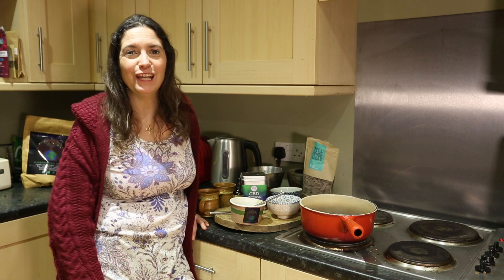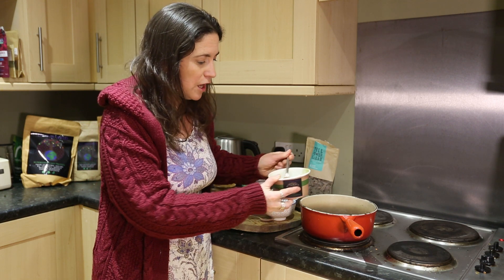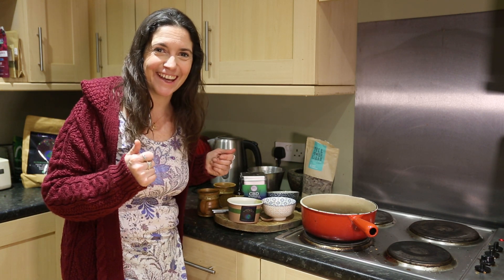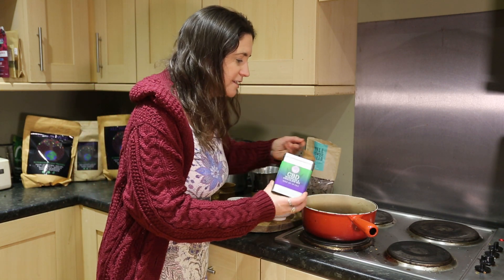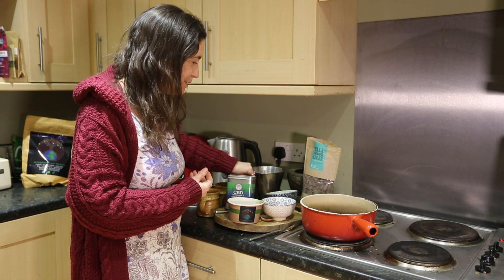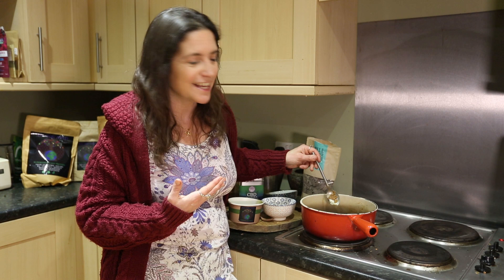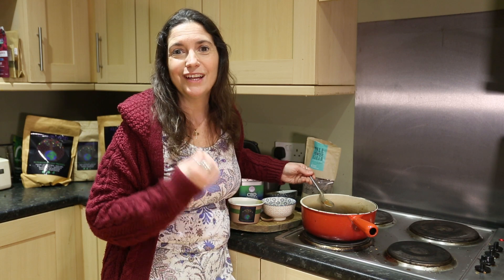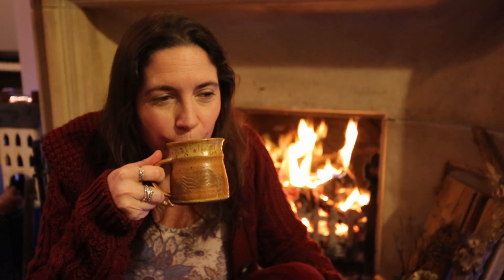All You Need Hot Chocolate (vegan, no refined sugar)